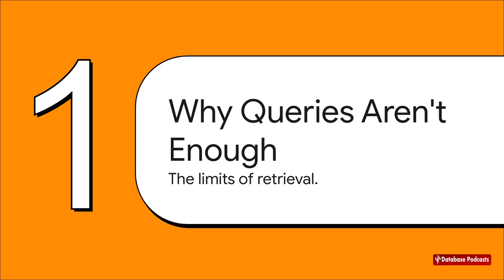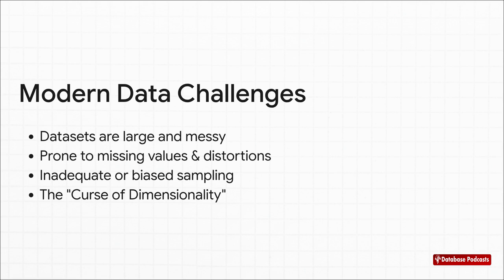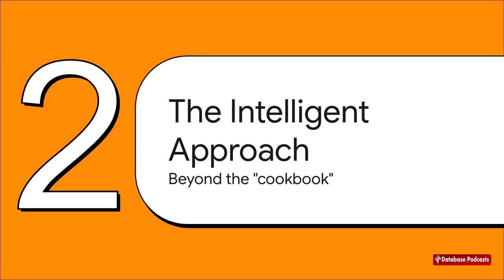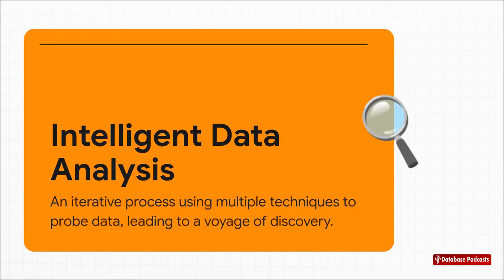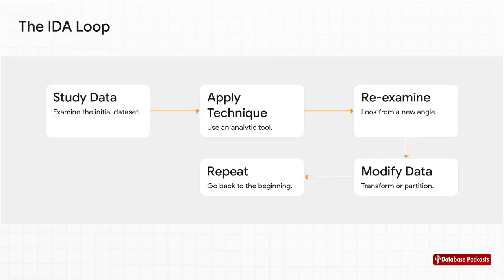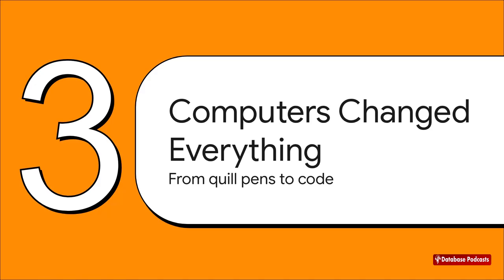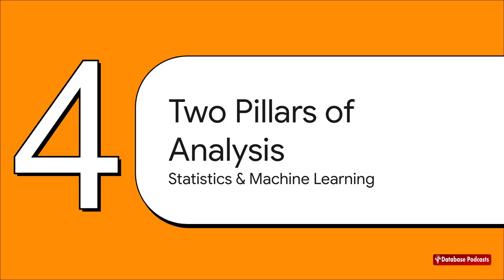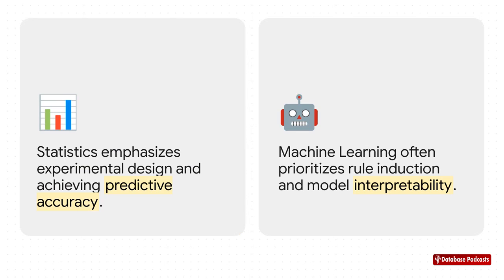Modern Data Analysis: Beyond Relational Queries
In this episode, we introduce Intelligent Data Analysis (IDA) and how it goes beyond traditional database queries. Learn why first-generation methods fall short for modern challenges, how computers have revolutionized data analysis, and the distinct influences of statistics and machine learning in shaping IDA.

Tags (comma-separated):
intelligent data analysis,modern data analysis,statistics vs machine learning,data analysis beyond sql,data analysis podcast